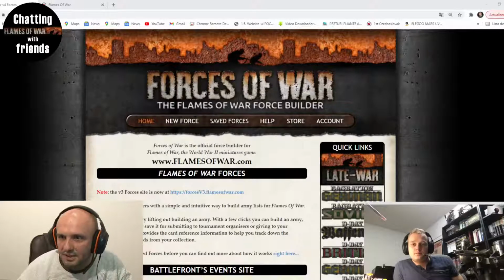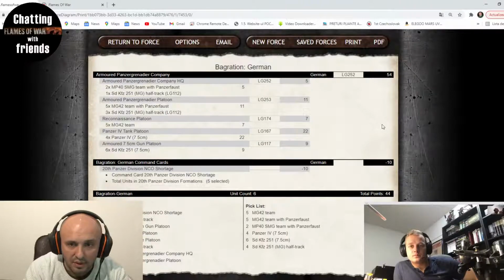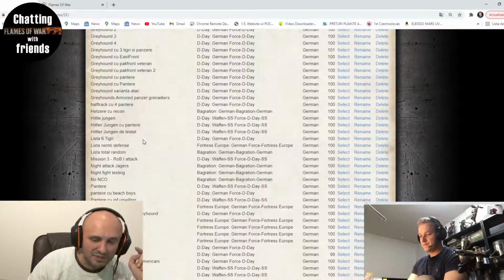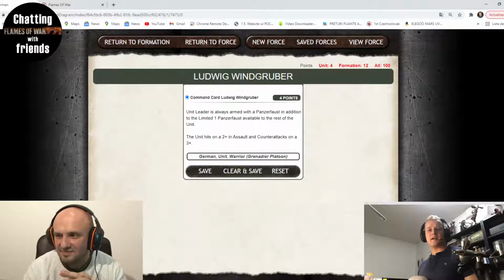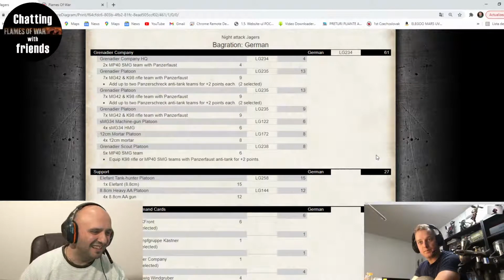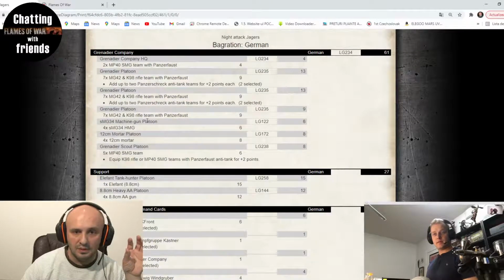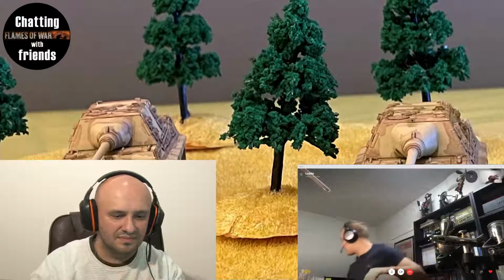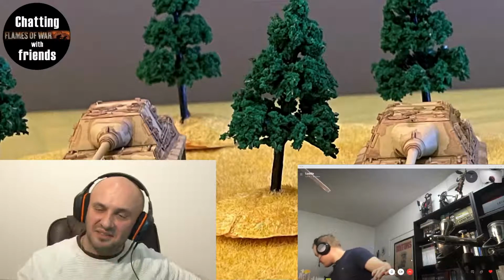Flames of War - Chatting with Friends - Episode 44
Hello guys, adventure continues today with us looking into what the German Bagration book has to offer, with its formations and cards. Build some new lists and talk about cards that could make or break your lists.
We will also talk about the Super Smash Flames tournament that is finally going ahead as planned and voted.

Sign in your team!

We will take a look at the new Battlefront Mission pack.